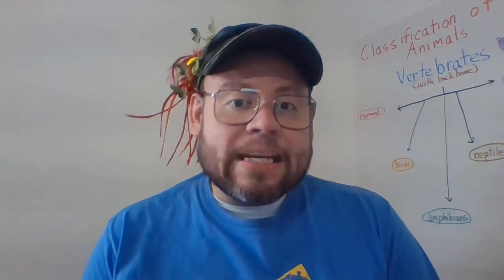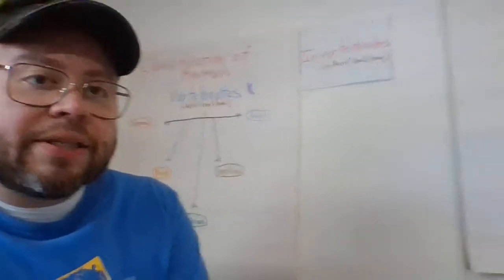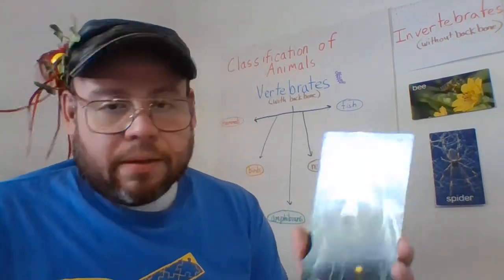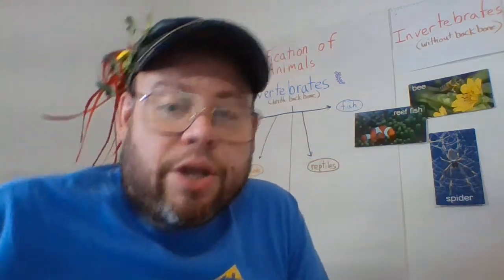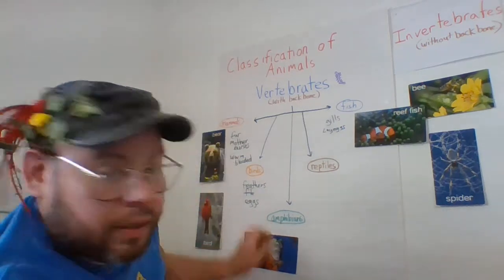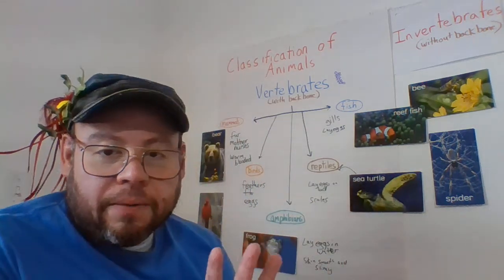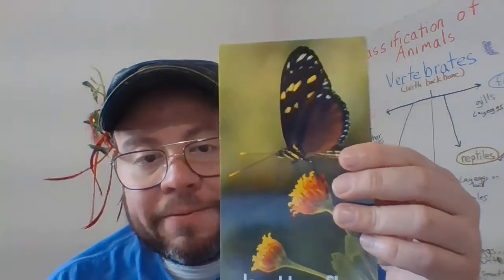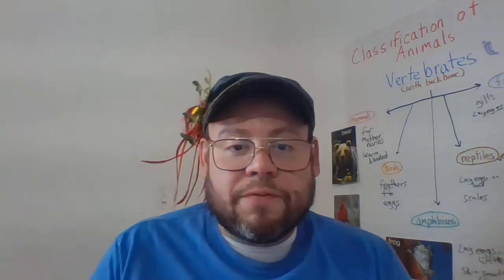Classifying Animals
How we classify animals.